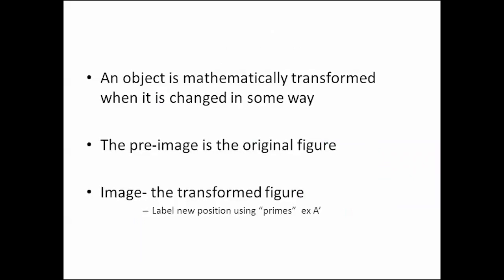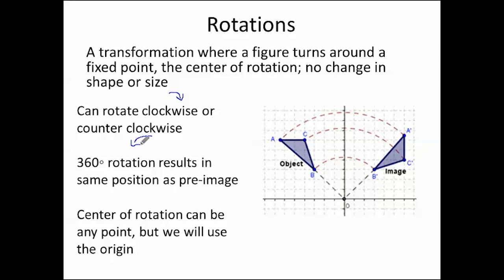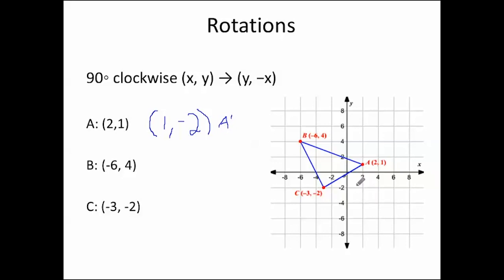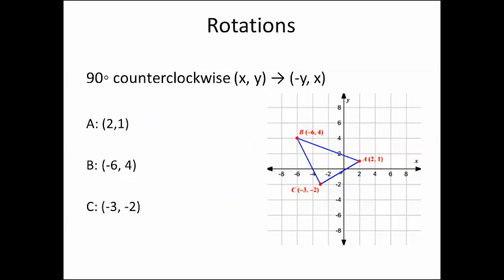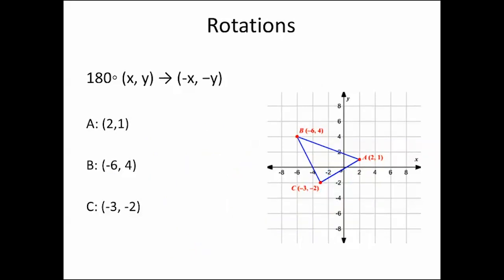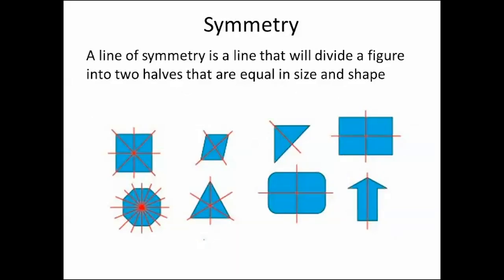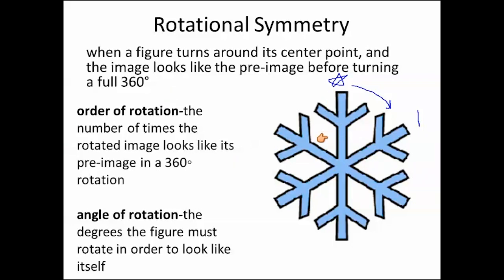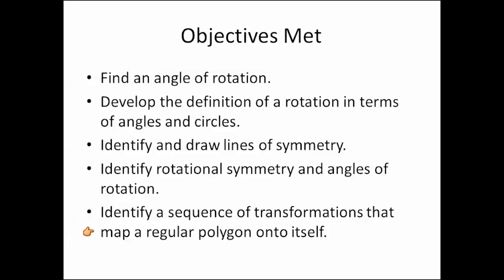Geometry: Identifying Symmetry and Transformations - Rotations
Identifying Symmetry and Transformations - Rotations